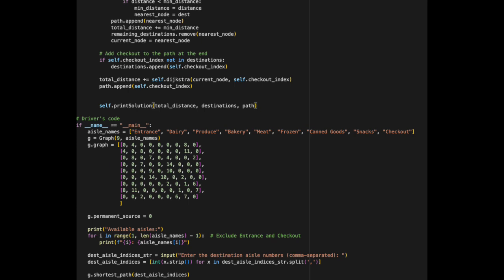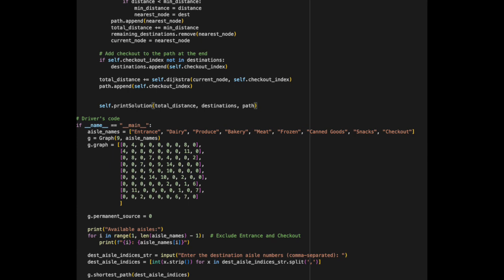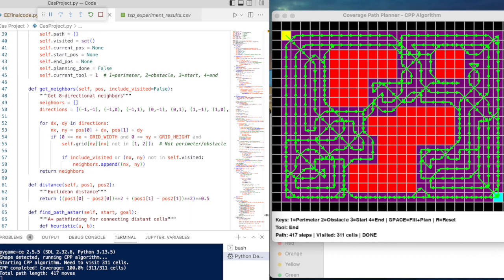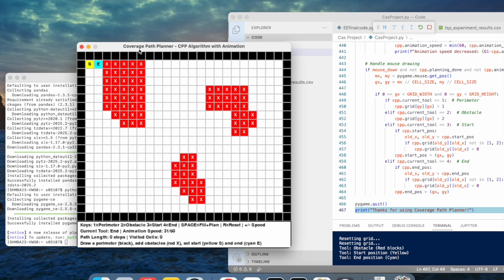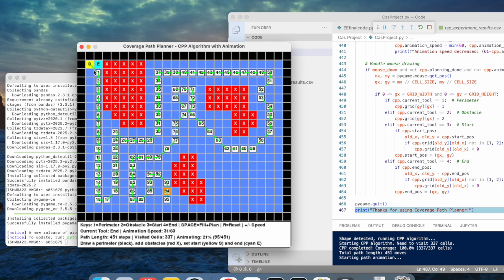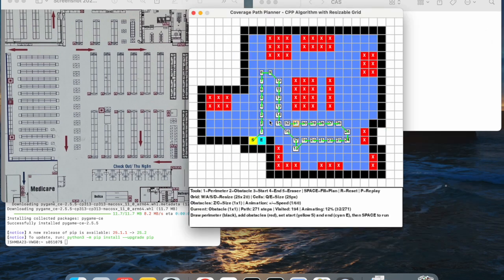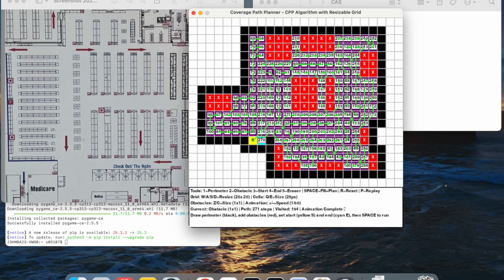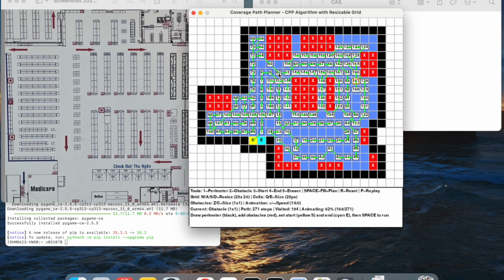CAS Project Dev Log 1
Sorry to end off on such a bad note guys, I'll try to make it up to you tmrw
here is the plan:
- Keep previous algorithm but switch for a ACO algorithm
- Make sure the software can swtich between algorithms and could keep the pattern inputted by the user
- Come up with some kind of experiment comparing the two algorithms (seeing which solution is better)